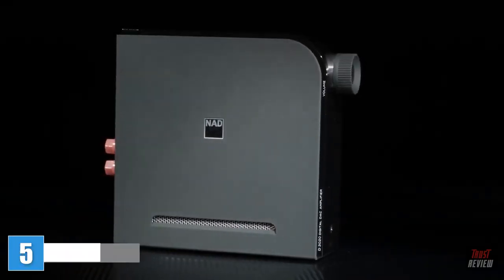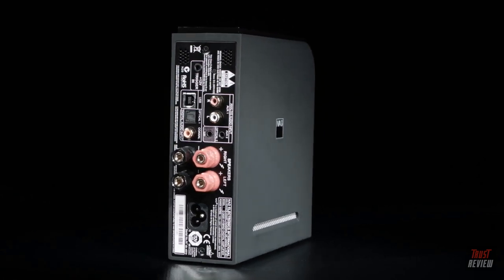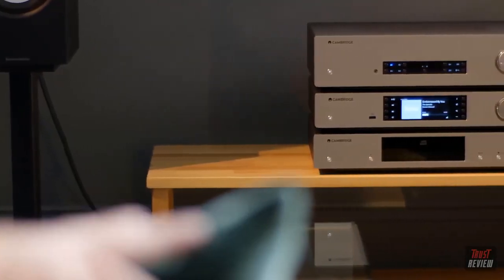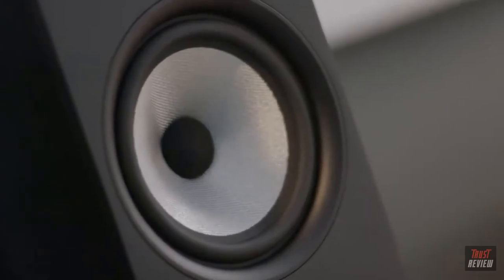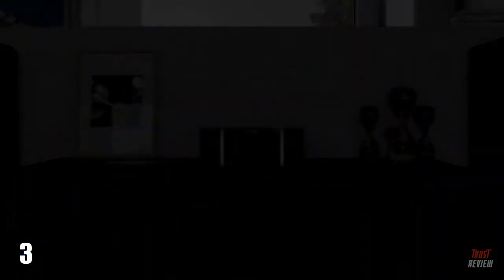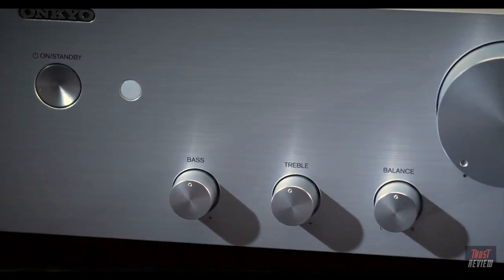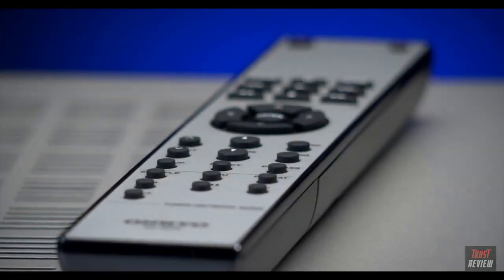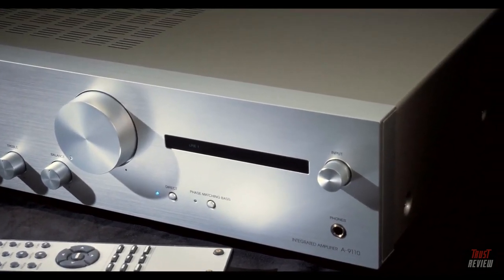Top 5 Best Integrated Amplifiers of 2023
5. NAD - D 3020 v2 Hybrid Digital Integrated Amplifier
►Amazon USA

4. Cambridge Audio CXN V2 Stereo Network Streamer - All-in-One Wireless Media Streaming
►Amazon USA

3. Marantz M-CR612 Network CD Receiver (2019 Model) | Wi-Fi, Bluetooth
►Amazon USA

2. Onkyo A-9110 Home Audio Integrated Stereo Amplifier
►Amazon USA

1. Denon PMA-800NE Stereo Integrated Amplifier | Up to 85W x 2 Channels
►Amazon USA